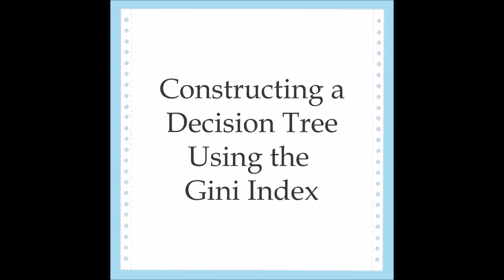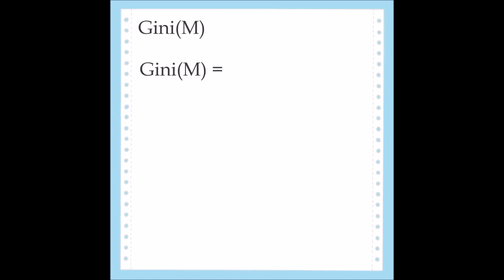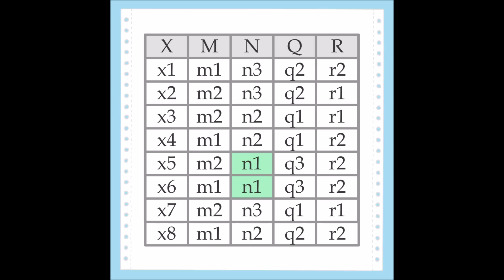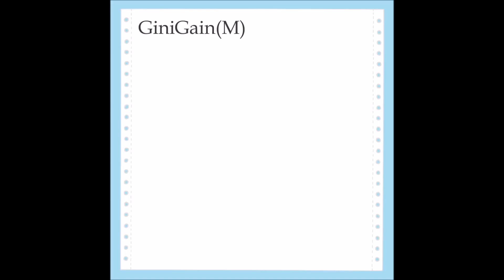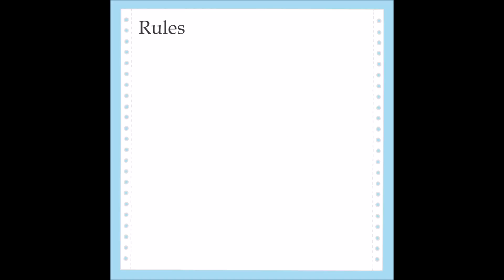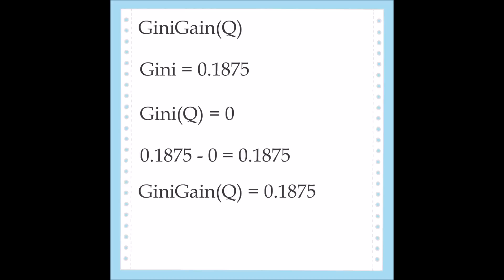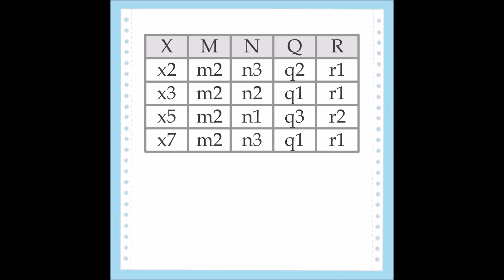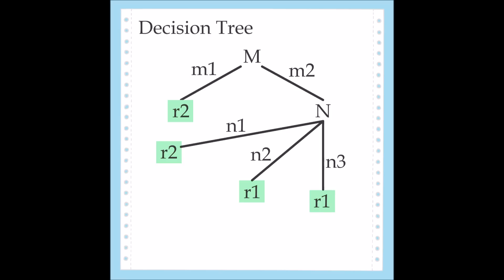Decision Tree Building based on Impurity for KDD or Machine Learning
In this video, I create a decision tree using Gini Impurity to determine the splitting attributes.

I originally created this video (and the others in my series) to be used with a specific KDD class which is taught at my home university. I first encountered this algorithm in class there.  If you would like to look into this topic in more detail, or read a bit about some similar algorithms, I am including the link to one of the presentations that I used as a reference.

coitweb.uncc.edu/~ras/KBS-Class/1-Decision-Trees.ppt